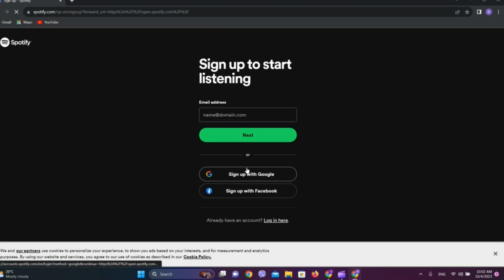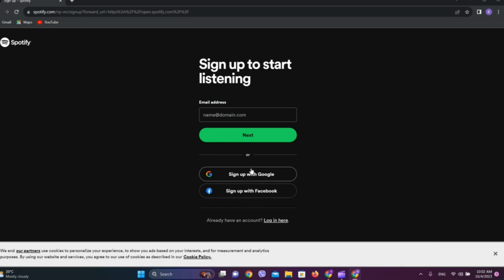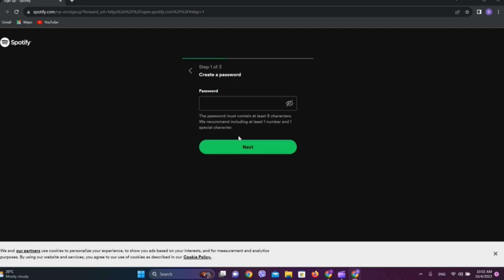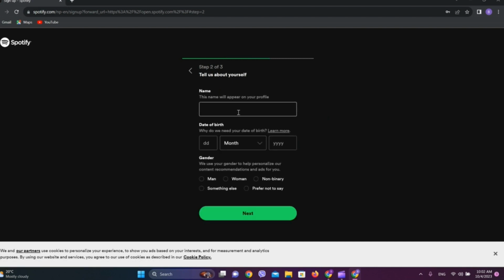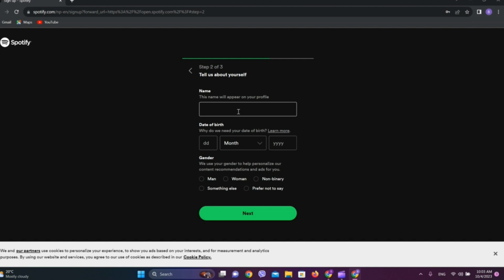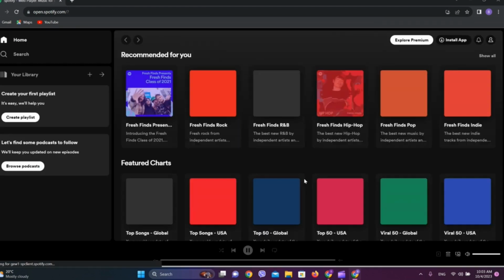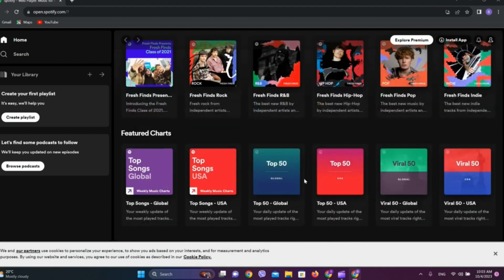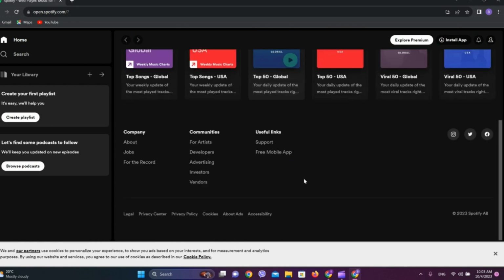Spotify Sign Up: How to Create Spotify Account (2023)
This video is on how to signup in spotify? Learn how to sign up for Spotify with this quick and easy tutorial! Whether you're a music lover, podcast enthusiast, or just curious about the world of streaming, we'll guide you through the simple steps to create your Spotify account.